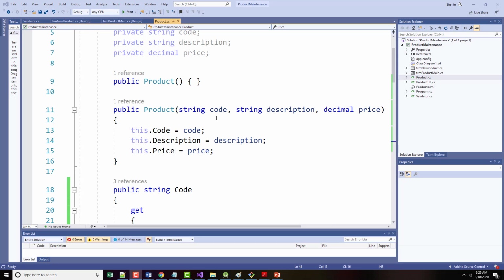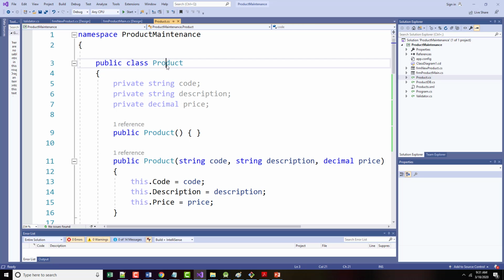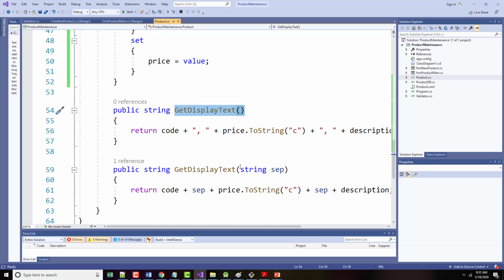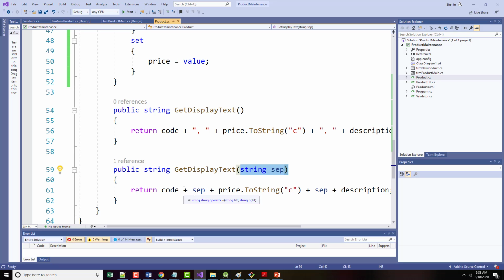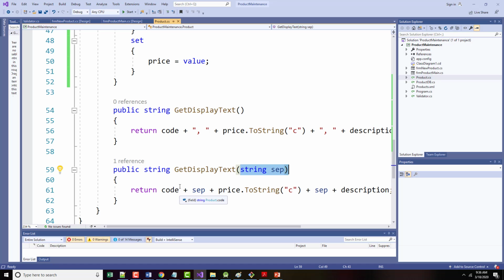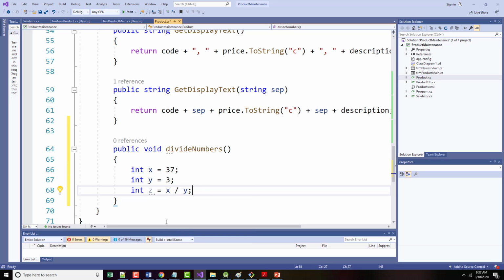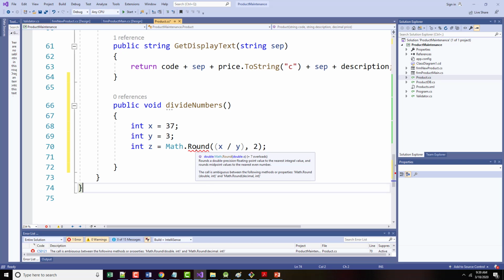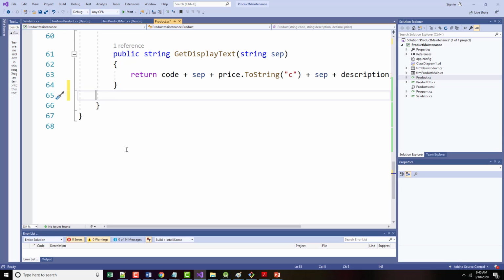AWD1100 - Chapter12 - Lecture-Redo - Part04 - 03-18-2020